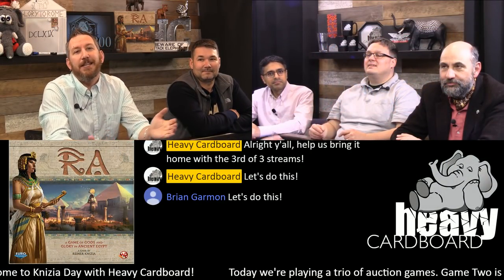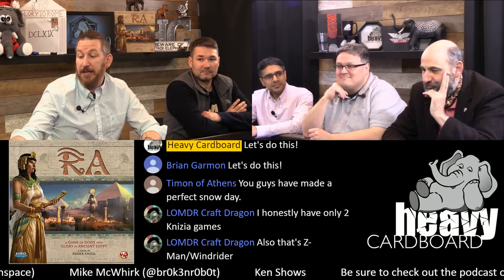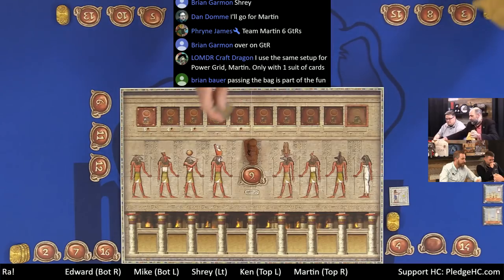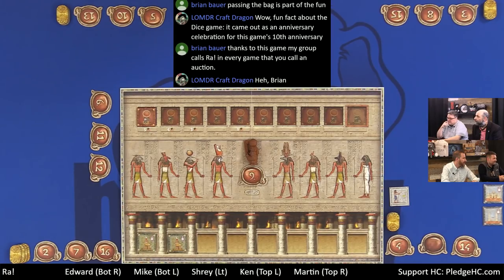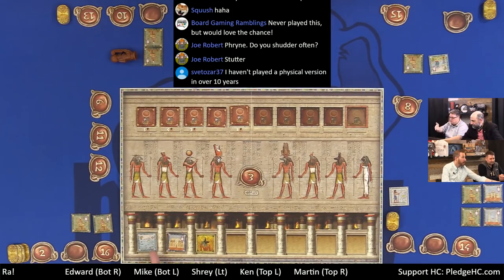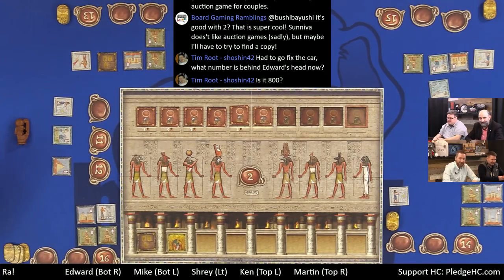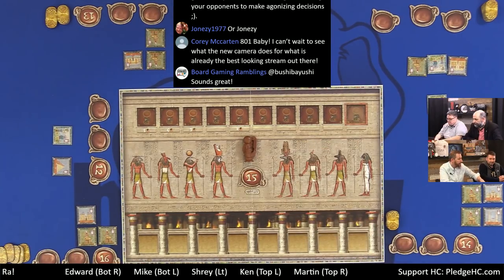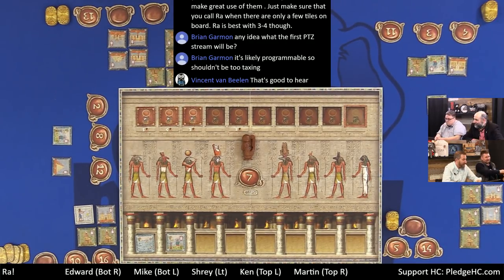Ra 5p Teaching, Play-through, & Round table by Heavy Cardboard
Welcome to our Knizia Auction Trilogy Day! We are playing three classics: Medici, Modern Art, & Ra!

Here is the link to the 1st stream of the day that starts at Noon EST: Medici

Here is the link to the 2nd stream: Modern Art, to follow a little bit after the completion of the Medici stream

Are you interested in learning how to play Ra?  Here is your chance! Martin Fowler teaches you how to play in this video.

Later, he is joined by Edward & friends for a full-game play-through.

2:19 Video start
2:43 Intro
4:18 Teach
16:00 Epoch I
32:54 Epoch I - scoring
34:21 Epoch II
55:03 Epoch II - scoring
57:03 Epoch III
1:23:42 Epoch III - scoring
1:25:18 Final scoring
1:26:13 And the winner is...
1:27:01 Roundtable
1:39:47 Outro

Heavy Cardboard
321 Main St.